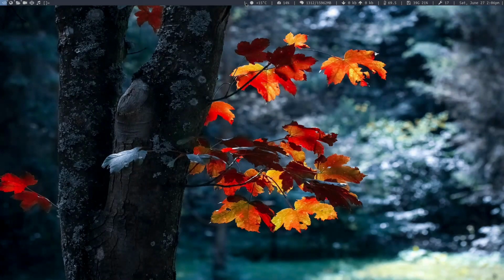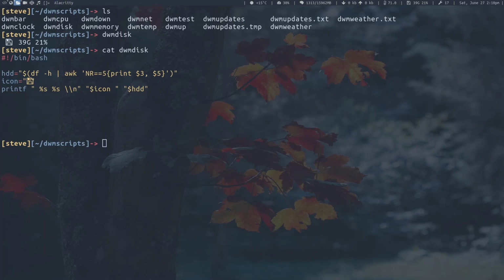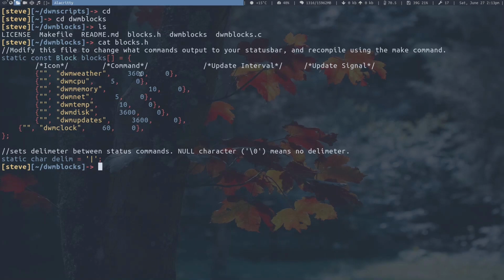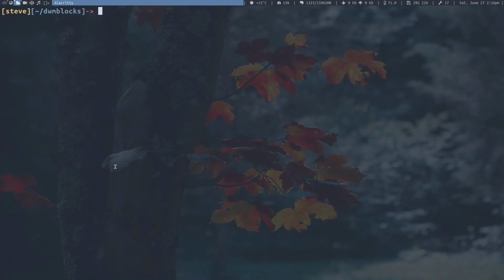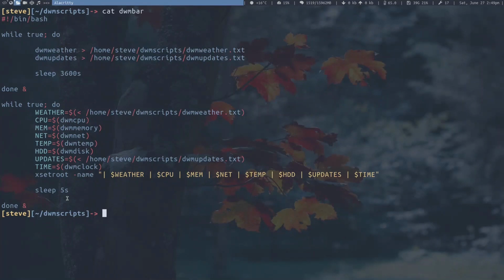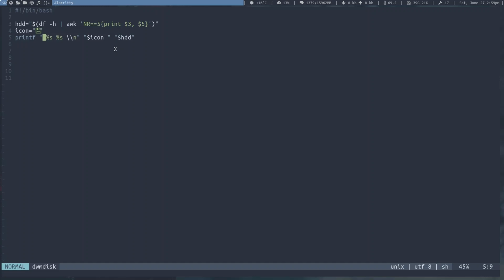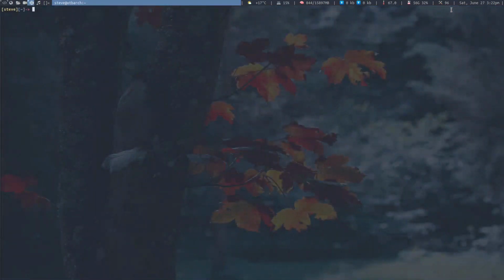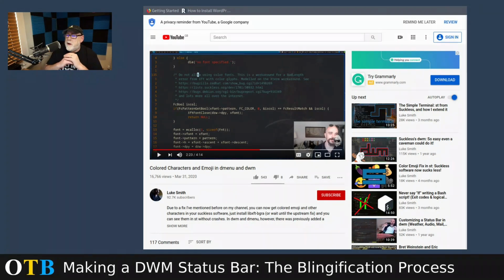Making a DWM Status Bar and Adding the Bling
Lets face it, all of us like our distro of choice to look good.  And when it comes to a standalone window manager like DWM, a big part of the look and feel is the status bar.

I don't know why, but since trying and playing with various tiling window managers, the status bar seems to be what takes me the longest to configure.

So in this video I run through the process I've followed over the last few weeks in DWM.

I start by talking about the development of my collection of scripts (largely borrowed) before moving on to talk about how to get a bit of colour on the bar, dwmblocks, a single script, etc, etc.